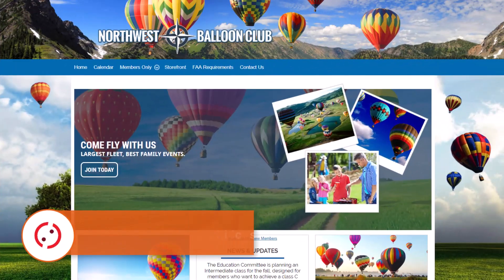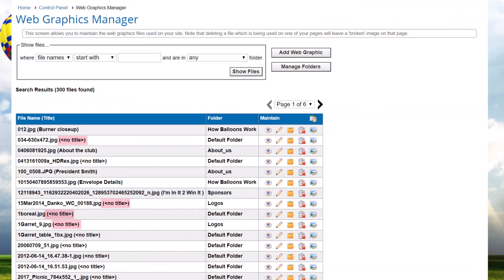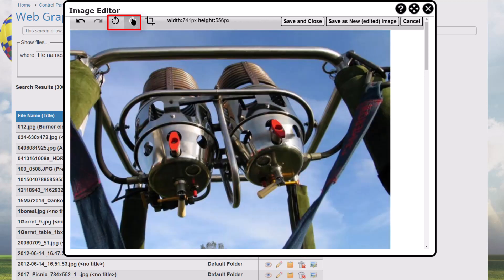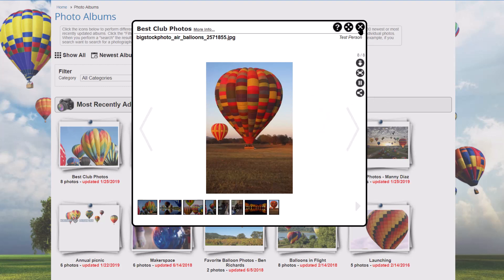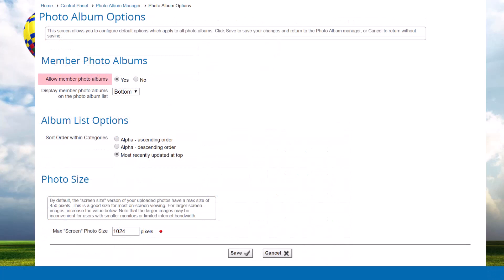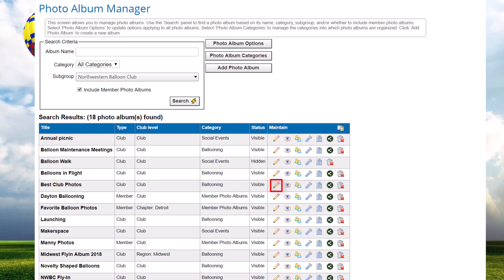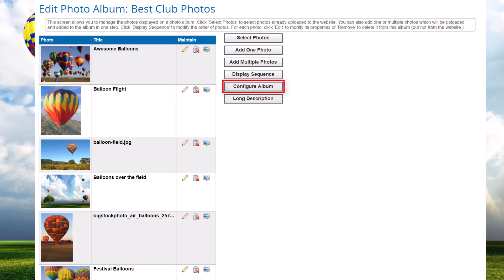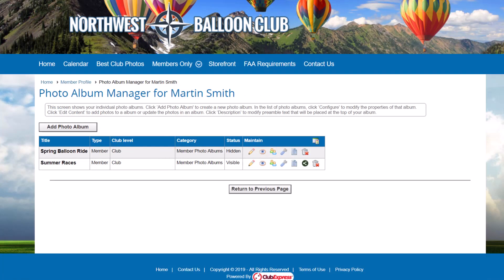ClubExpress - 18 Photos, Photo Albums, and Web Graphics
Learn how to upload, configure and use photos and web graphics.